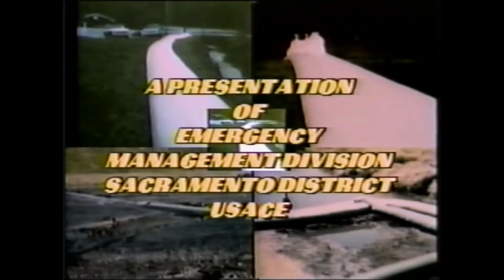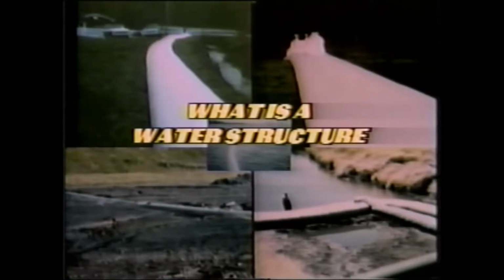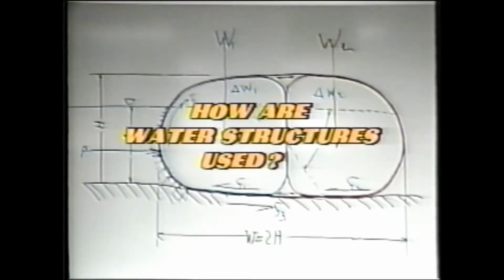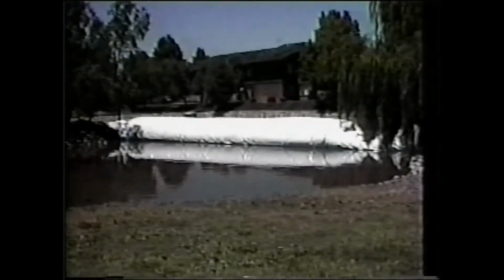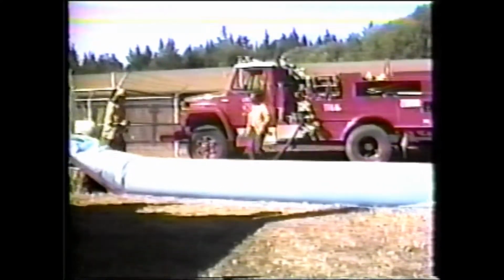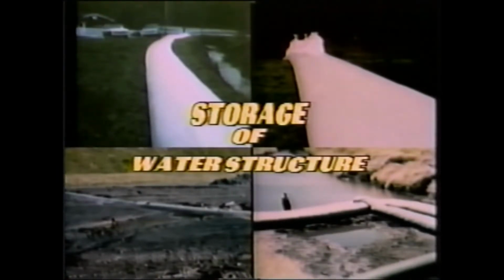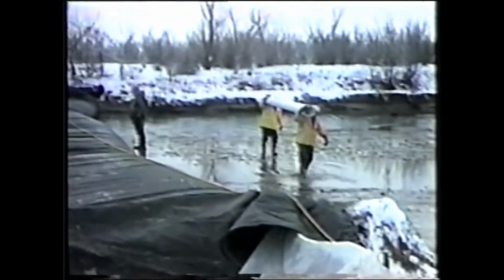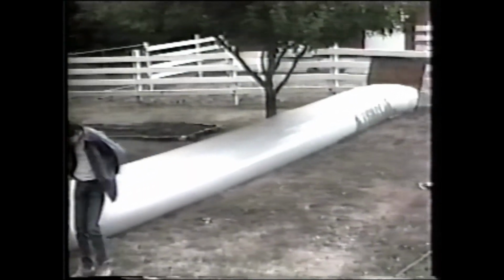"Water Structures" - An overview by the US Army Corps of Engineers, ~1994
Informative video from yester-year, about the capabilities of the first water-filled barrier, and potential applications including flood control, construction isolation, sediment check dams, and other uses.

This video talks about the "Water Structure", the foundational design which the present-day AquaDam is based on. AquaDams now contain an internal vertical central baffle, for added stability.